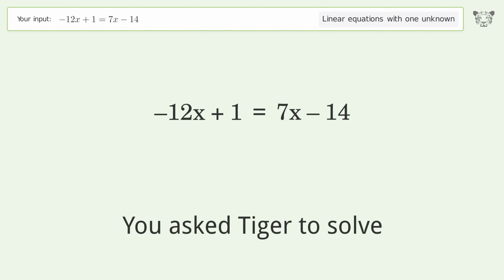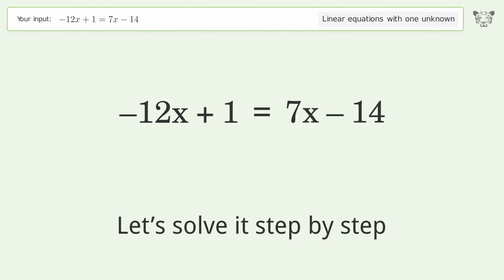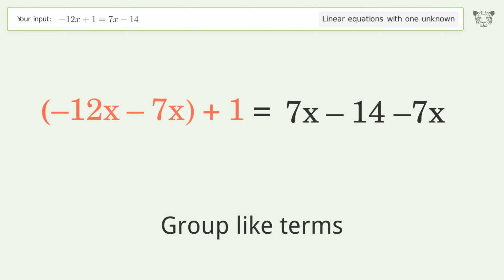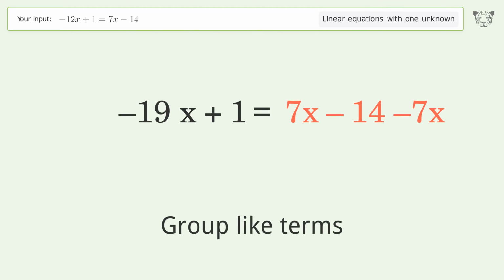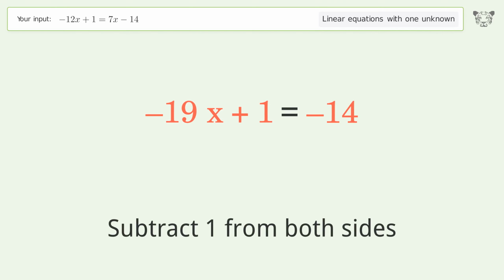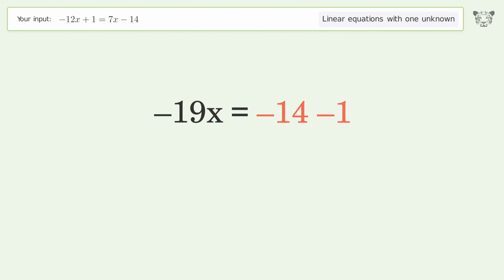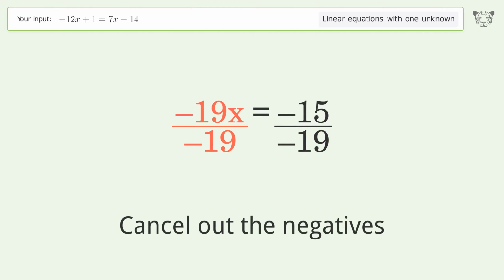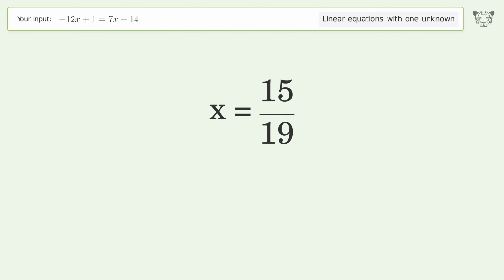Solve -12x+1=7x-14: Linear Equation Video Solution | Tiger Algebra